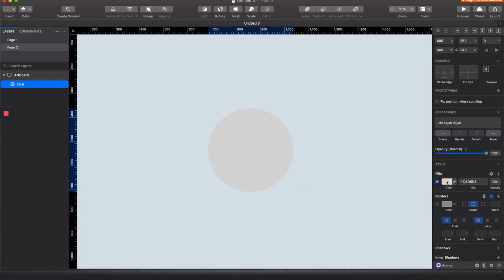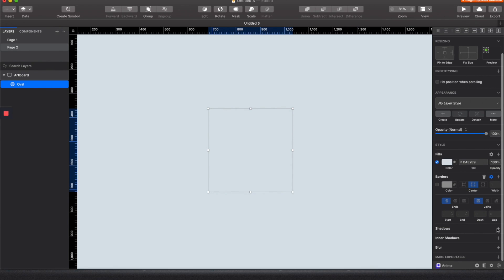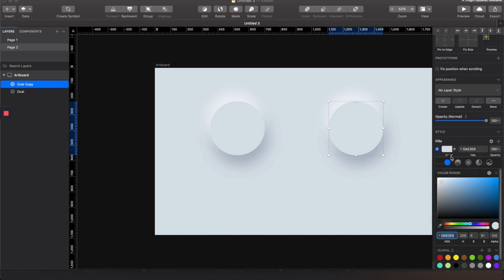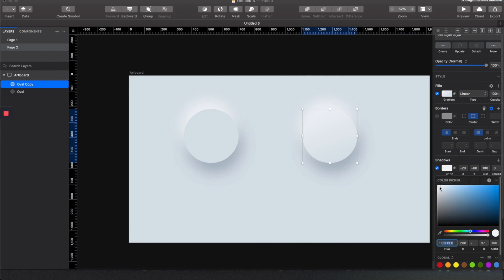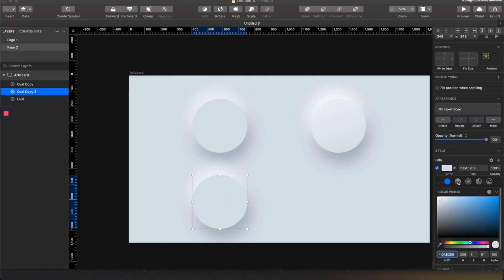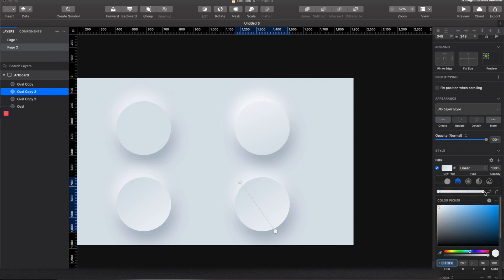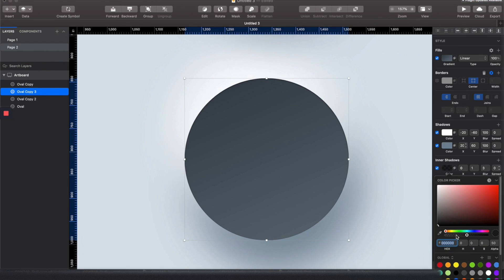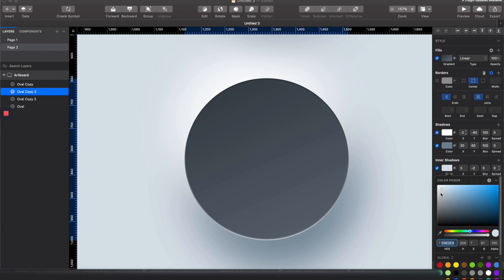Making 4 skeuomorphic button styles in 1 minute with Sketch